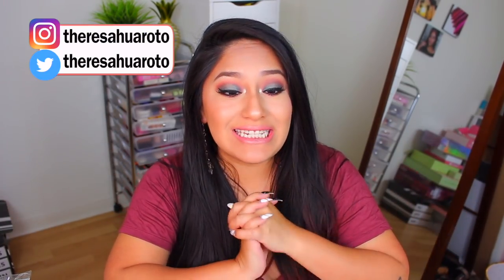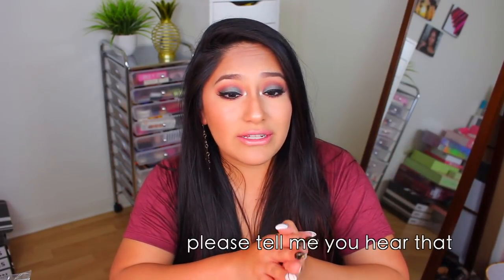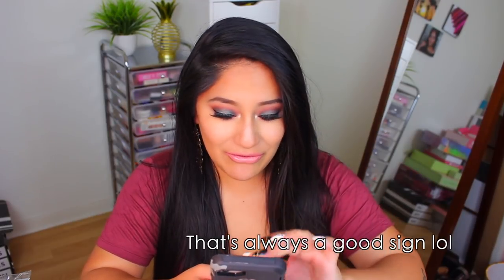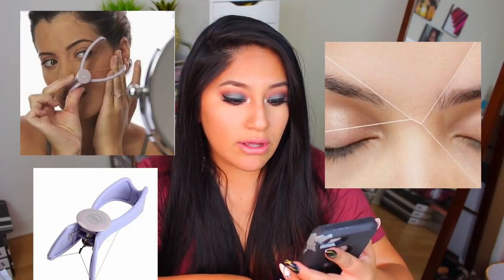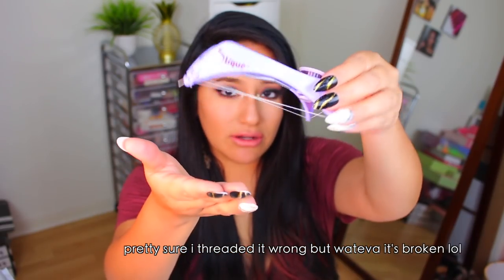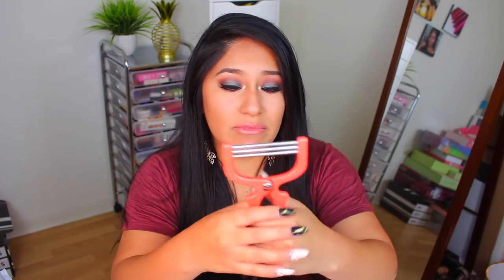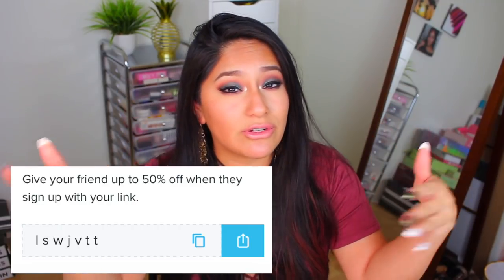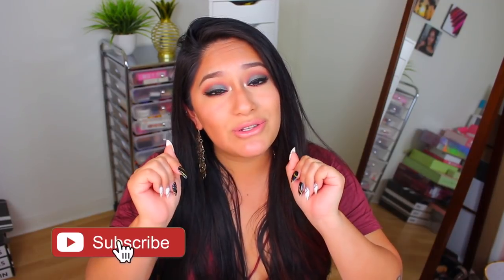TESTING WISH HAIR REMOVING PRODUCTS! $1-$3!!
Today I'm trying some more Wish products!! Today I thought it'd be fun to try super cheap hair removing products from the Wish app!! It's always a roller coaster ride when you order from Wish and today was no exception haha! Today we tried a 3 coil hair remover (ouchhh) , a magic hair removing sponge, and a self threader! Well scratch that last one haha. Hope you like seeing me testing wish hair removing products!!

TIMESTAMPS:
OPENING COIL REMOVER, PRICE ETC 01:51
OPENING SPONGES, PRICE ETC 02:38
OPENING THREADER, PRICE ETC 03:09
INSTRUCTIONS & TRYING COIL REMOVER 05:08
INTRO TO SPONGES 07:37
DIRECTIONS FOR SPONGES 08:22
TRYING SPONGES 08:45

PRODUCTS IN THE VID:

(SPONGES) 2Pcs Magic Painless Hair Removal Popular Depilation Sponge Pad Effective Remove

(RED TRIPLE COIL REMOVER) Safe Handheld Face Facial Hair Removal Threading Beauty Epilator For Women

(THE BROKEN ONE LOL) Fashionstorm Womens Beauty Tool Manually Threading Face Facial Spa Hair Remover Epilator